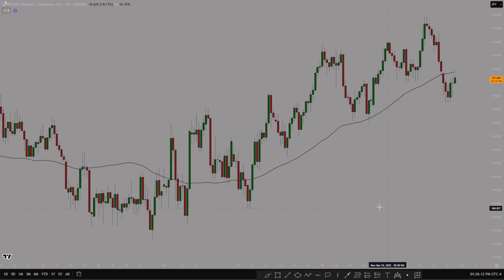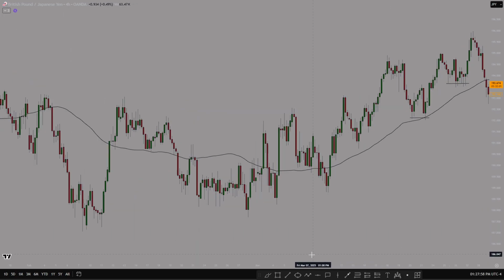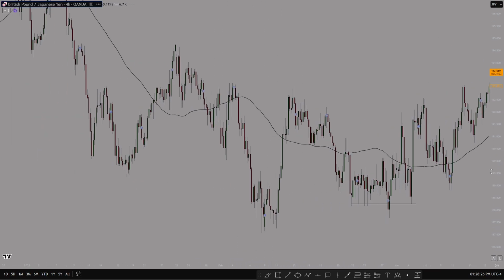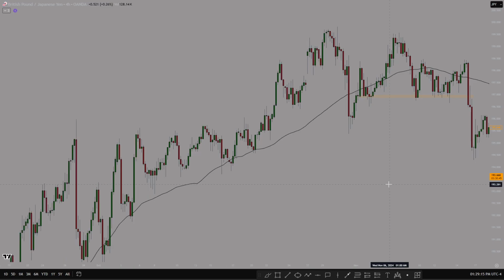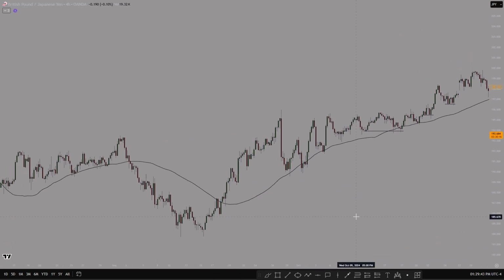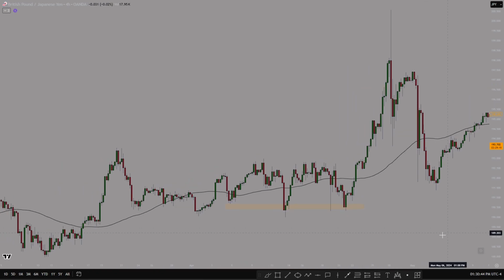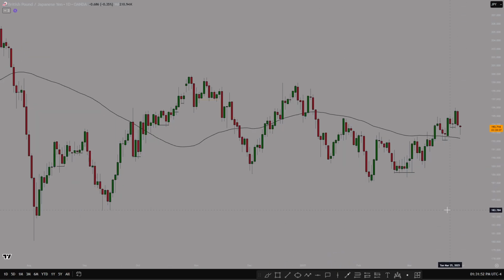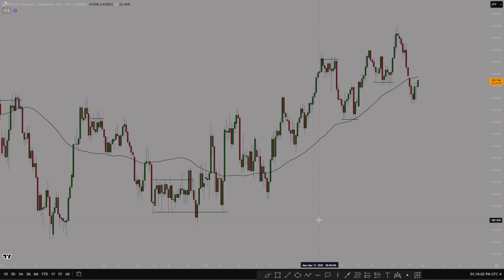FOREX TRADING FOR BEGINNERS (SUPPORT & RESISTANCE)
MaureeTrades

 • Forex Trader
 • Confluence trading style
 • Main pairs:  GU, UJ, GOLD, GJ